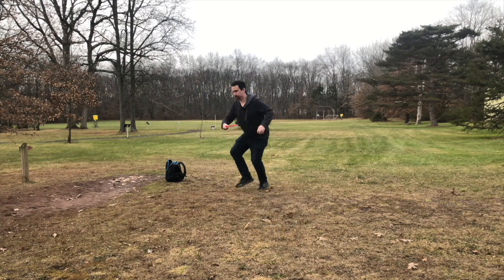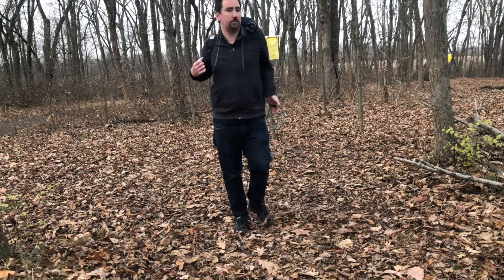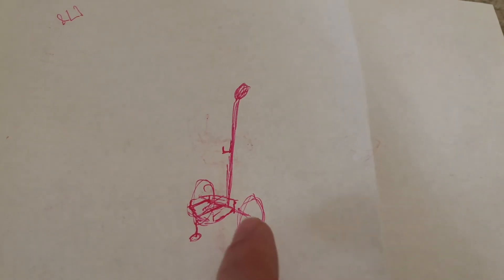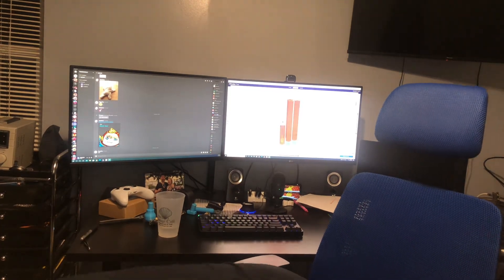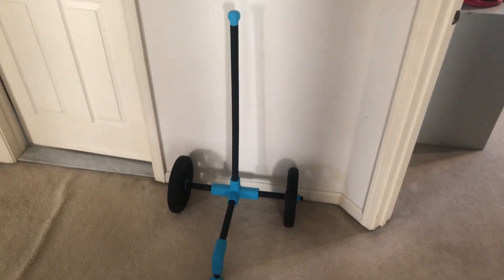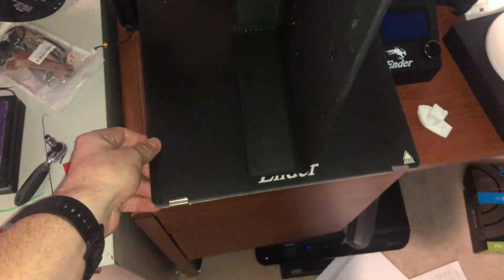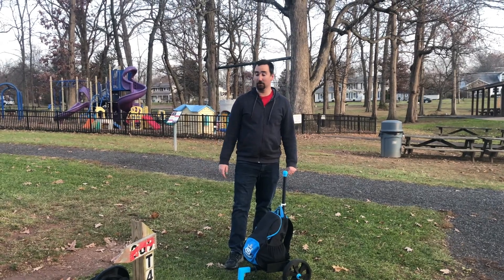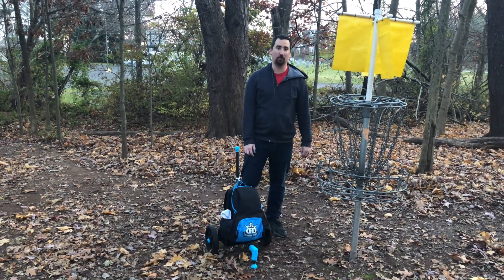3D Printed Disc Golf Cart | 10" Wheels, Print in Place Bearings & Ball Joint | Ender 3 Max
It's been a long time coming, but I finally finished my first revision of my disc golf project. The idea was conceived about a month and a half ago when I saw someone playing disc golf with a golf bag cart adapted to fit a disc golf backpack. This bad boy used about 3.5 rolls of filament with 2 handle piece and 2 axle failures. Thingiverse link will be in the description soon.